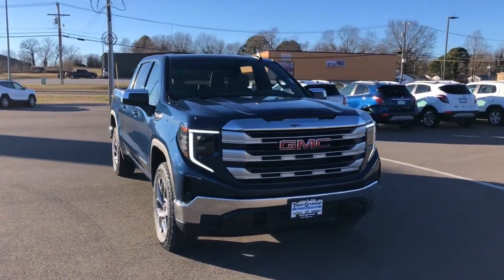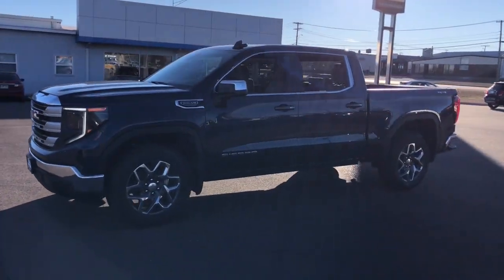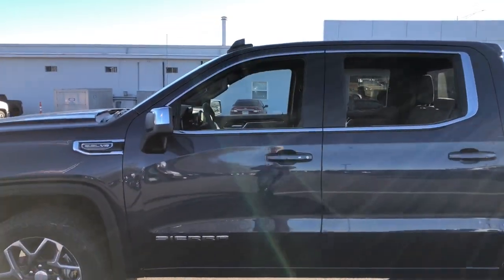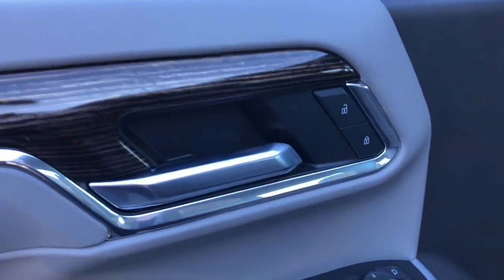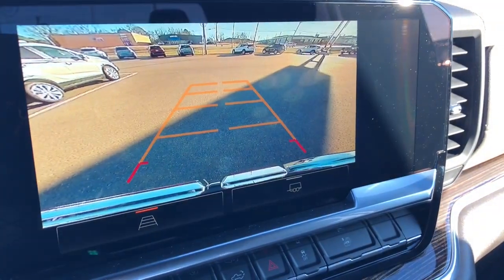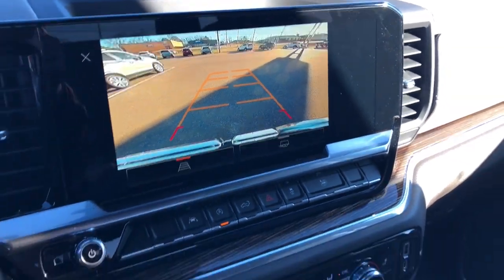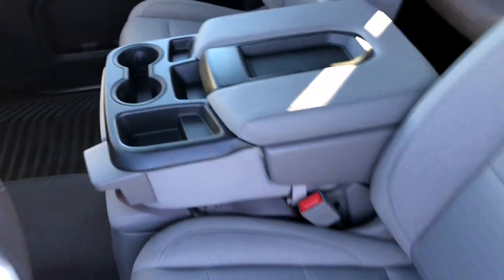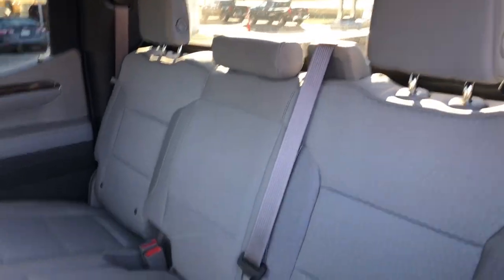2023 GMC Sierra 1500 West Plains MO, Mt Home AR, Willow Springs MO, Nixa MO, Mountain Grove MO 23115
Pacific Blue Metallic  2023 GMC Sierra 1500 SLE available in West Plains Missouri at Taylor Grubaugh Chevrolet Buick GMC. Servicing the Mt Home AR, Willow Springs MO, Nixa MO, Mountain Grove MO area.

NA.
, 3 years of OnStar & Connected Services Plan see onstar.com for information. Access the entire suite of OnStar Safety & Security Services and Connected Services. For retail customersthis includes the OnStar Guardian appconnectivity for available In-Vehicle AppsIn-Vehicle Wi-Fi Hotspot data and Remote Access through the myGMC mobile app. Fleet customers will receive OnStar Vehicle Insights instead of Remote Access. (Eligible vehicles receive 3-years of the OnStar and Connected Services Prem, Air conditioningdual-zone automatic climate control, Air ventsrear, AirbagsDual-stage frontal airbags for driver and front outboard passenger; Seat-mounted side-impact airbags for driver and front outboard passenger; Head-curtain airbags for front and rear outboard seating positions; Includes front outboard Passenger Sensing System for frontal outboard passenger airbag (Always use seat belts and child restraints. Children are safer when properly secured in a rear seat in the appropriate child restraint. See the Owner's Manual for more information.), ALTERNATOR170 AMPS, Alternator220 amps (Included and only available with (L3B) 2.7L Turbo High-Output engine(LZ0) Duramax 3.0L Turbo-Diesel I6 engine(VYU) Snow Plow Prep Package or (NHT) Max Trailering Package.), Assist handles front A-pillar mounted for driver and passengerrear B-pillar mounted, Audio system feature6-speaker system, AUDIO SYSTEM13.4 ' DIAGONAL PREMIUM GMC INFOTAINMENT SYSTEM WITH GOOGLE BUILT ININCLUDES COLOR TOUCH-SCREENMULTI-TOUCH DISPLAYAM/FM STEREOBluetooth streaming audio for music and most phones; featuring wireless Android Auto and Apple CarPlay capability for compatible phonesadvanced voice recognitionin-vehicle appspersonalized profiles for infotainment and vehicle settings (STD), Audio System13.4 ' diagonal Premium GMC Infotainment System with Google built inincludes color touch-screenmulti-touch displayAM/FM stereo Bluetooth streaming audio for music and most phones; featuring wireless Android Auto and Apple CarPlay capability for compatible phonesadvanced voice recognitionin-vehicle appspersonalized profiles for infotainment and vehicle settings, Auto-locking rear differential, Automatic Emergency Braking (Included and only available with (PDI) GMC Pro Safety.), Automatic Stop/Start, Batteryheavy-duty 730 cold-cranking amps/80 Amp-hrmaintenance-free with rundown protection and retained accessory power (Included and only available with (L84) 5.3L EcoTec3 V8 engine or (L3B) 2.7L Turbo High-Output engine.), Bluetooth for phone connectivity to vehicle infotainment system, Brake lining wear indicator, Brakes4-wheel antilock4-wheel disc with DURALIFE rotors, Buckle to Drive (Included and only available with (PDI) GMC Pro Safety.), Bumperfront chrome lower, Bumperrear chrome with bumper CornerSteps, Capless Fuel Fill, Cargo tie downs (12)fixed, Compasslocated in instrument cluster, COOLINGAUXILIARY EXTERNAL TRANSMISSION OIL COOLER, COOLINGEXTERNAL ENGINE OIL COOLER, CornerSteprear bumper, Cruise controlsteering wheel-mounted, DARK WALNUT/SLATECLOTH SEAT TRIM, Daytime Running LampsLED signature lighting, DEFOGGERREAR-WINDOW ELECTRIC, Door handlesbody-color, Door lockspower, Driver Information Centerenhanced12.3' diagonal reconfigurable multicolor digital display, ENGINE5.3L ECOTEC3 V8(355 hp [265 kW] @ 5600 rpm383 lb-ft of torque [518 Nm] @ 4100 rpm); featuring Dynamic Fuel Management (Includes (KW7) 170-amp alternator and (MHT) 10-speed automatic transmission.), Exhaustaluminized stainless-steel muffler and tailpipe, Exhaustsingle outlet, Exterior Temperature Displaylocated in radio display, Floor coveringcolor-keyed carpeting (Includes (B32) front floor mats and (B33) rear floor mats on Crew Cab and Double Cab models.), Floor matsrubberized-vinyl front (Deleted when (RIA) All-weather floor linerLPO is ordered.), Floor matsrubberized-vinyl rear (Deleted when (RIA) All-weather floor linerLPO is ordered.), Following Distance Indicator (Included and only available with (PDI) GMC Pro Safety.), Forward Collision Alert (Included and only available with (PDI) GMC Pro Safety.), Four wheel drive, Framefully-boxedhydroformed front section, Front Pedestrian Braking (Included and only available with